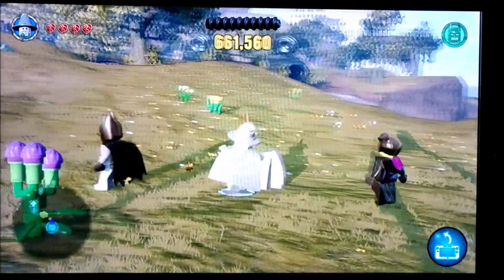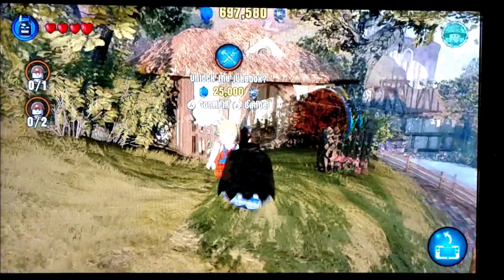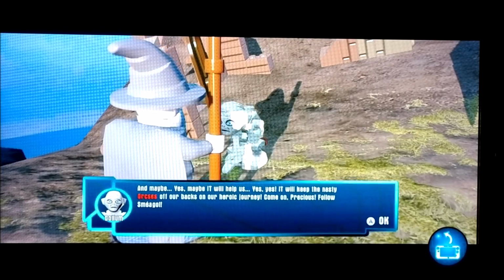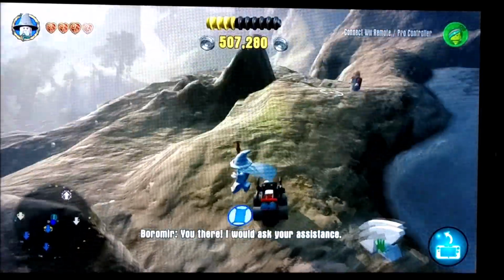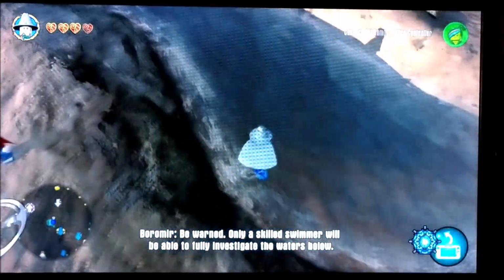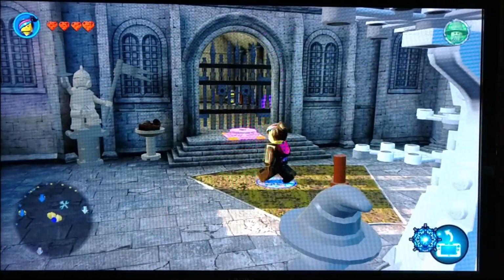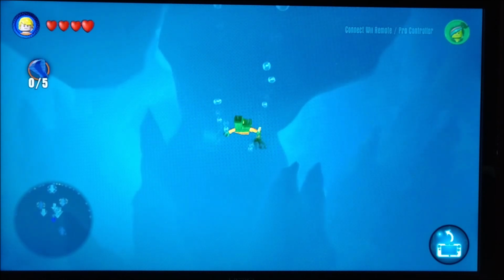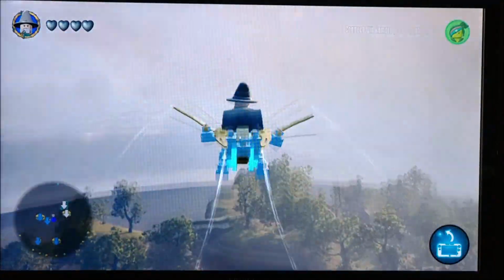Blank Slayte Plays: Lego Dimensions: Part 21 | Lord of the Rings Adventure World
We explore the realm of Middle-Earth.